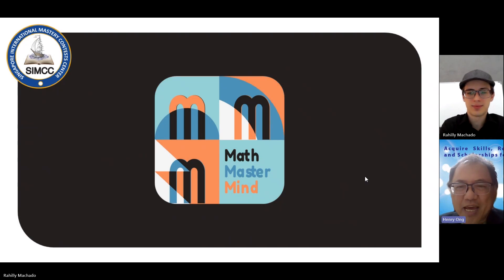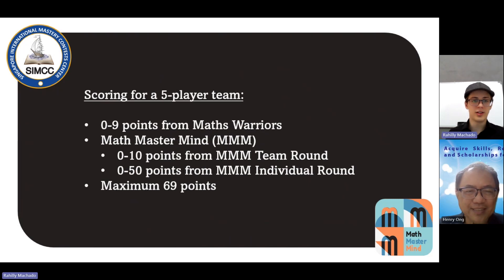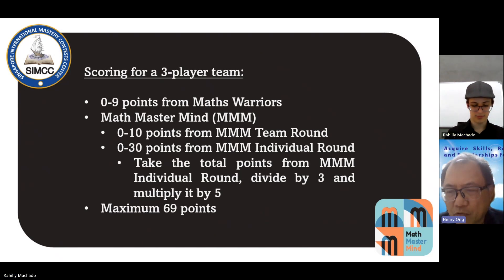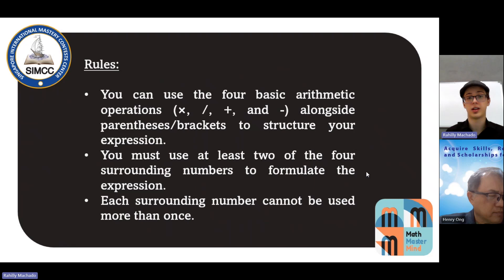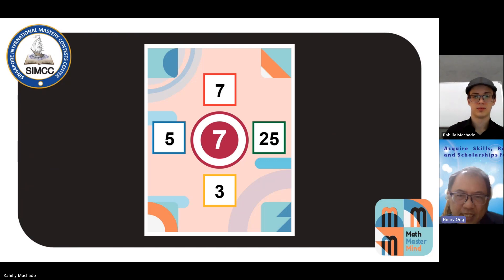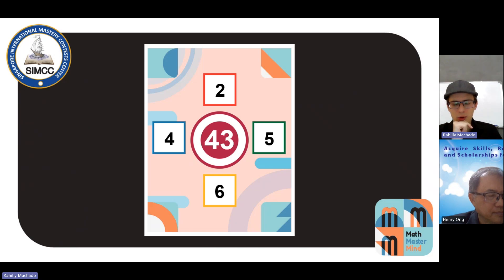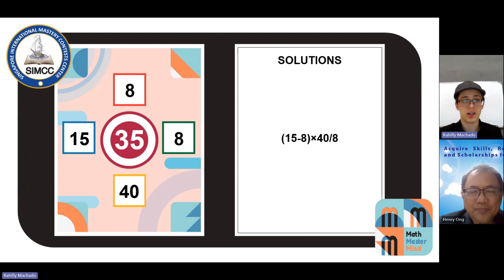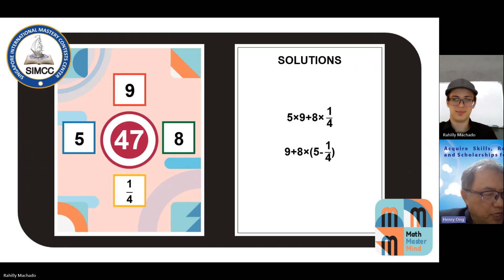Math Mastermind – Rules, gameplay, and winning strategies